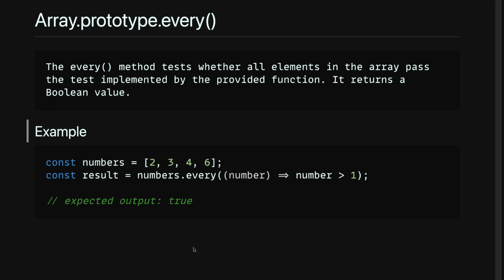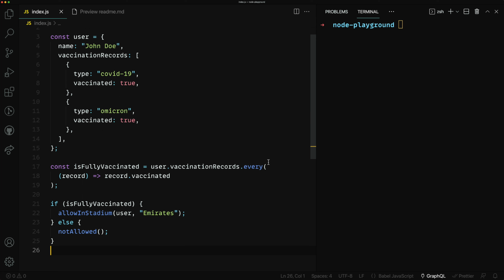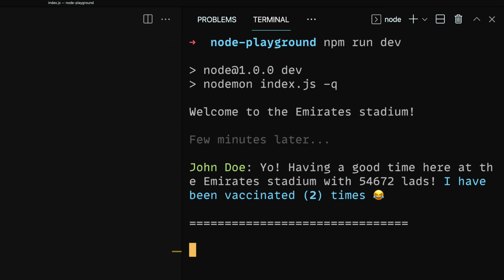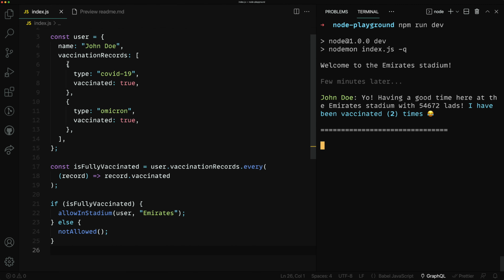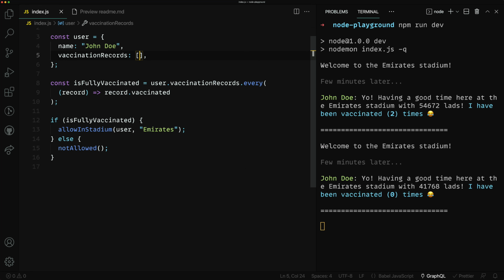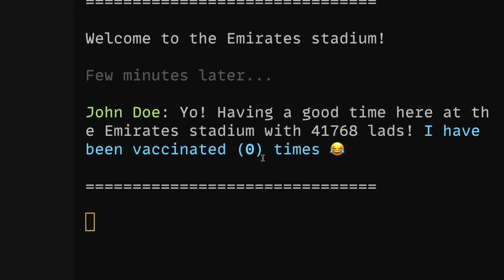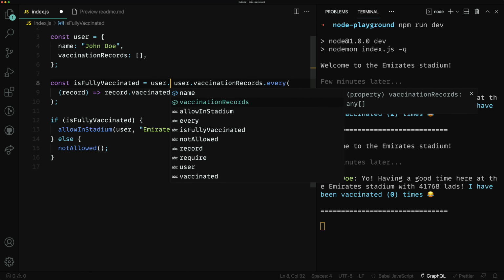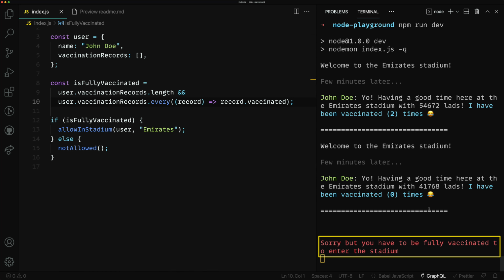WATCH THIS before using Array.every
There is a big gotcha when using Array.every method which could cost you or your company big time if it's not caught early! In this video, we'll see what this gotcha is, and how we can fix it!